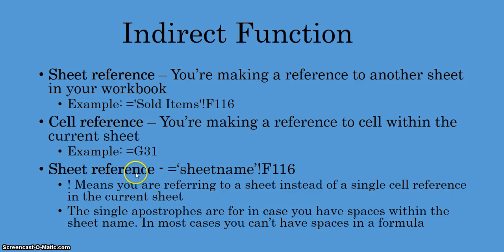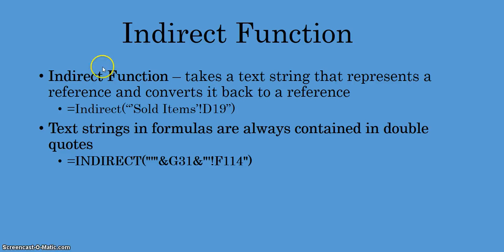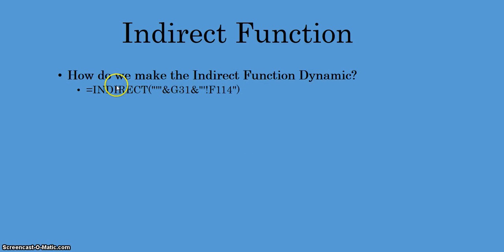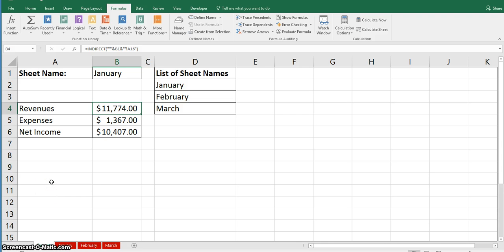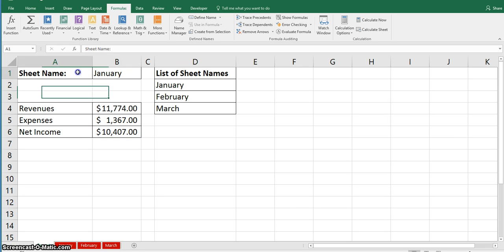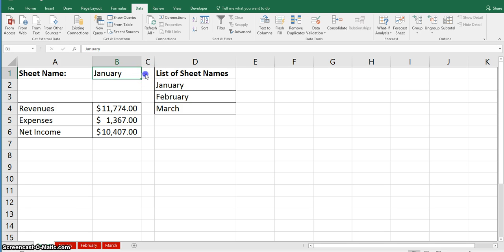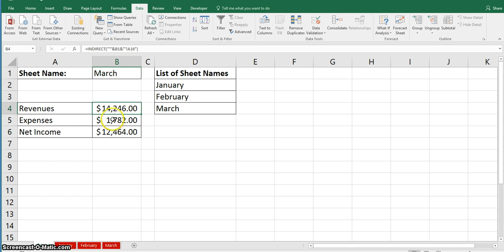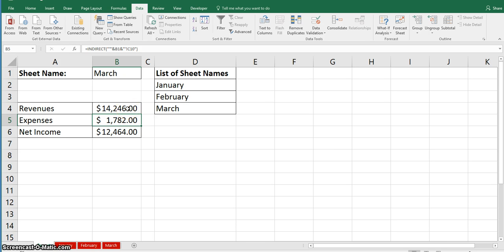How To Use The Indirect Function In Excel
In this video I'll talk about:
1. Cell and Sheet References
2. Indirect Function

How to get the MS Excel VBA Programming certification